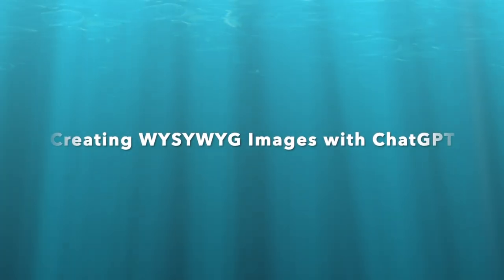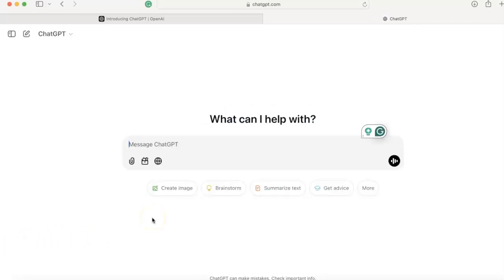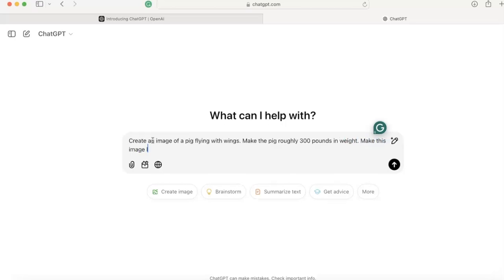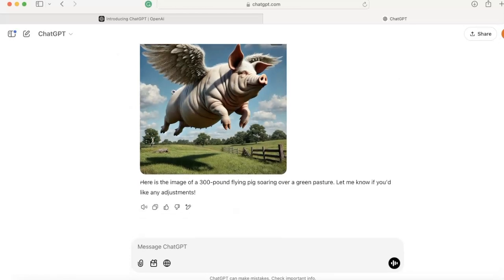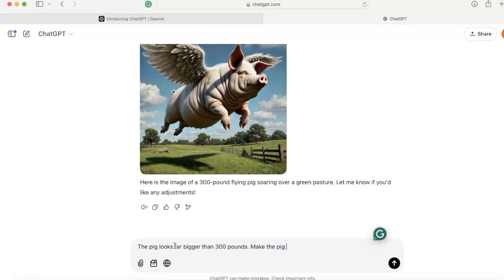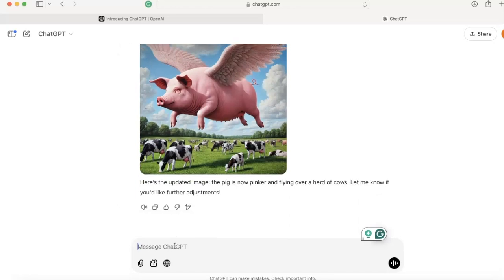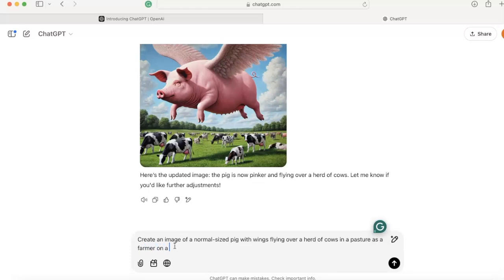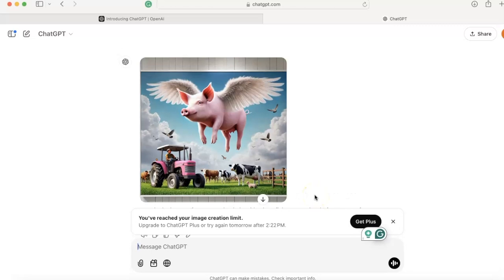How to Create Images using ChatGPT for Beginners.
Creating a WYSYWYG (What you see is what you get) Image. More instructions visit drnickcornwell.com